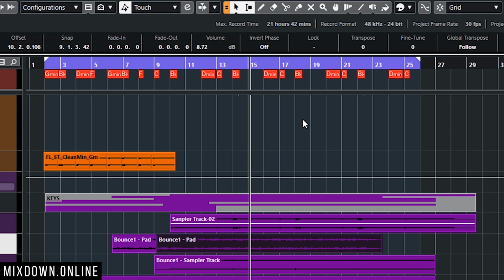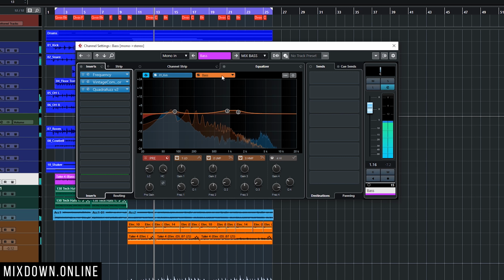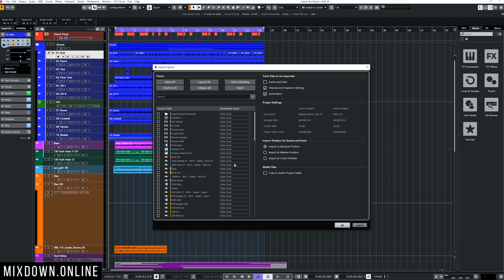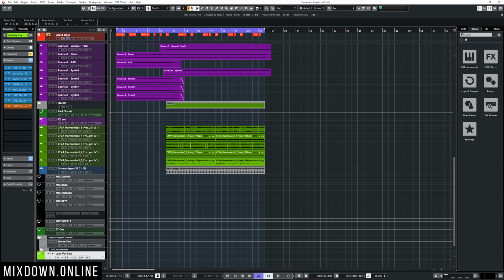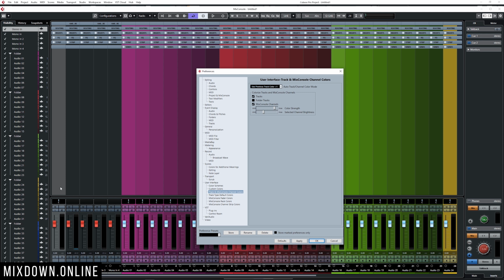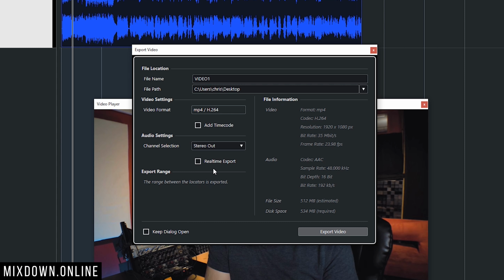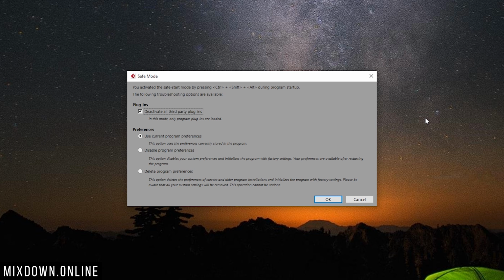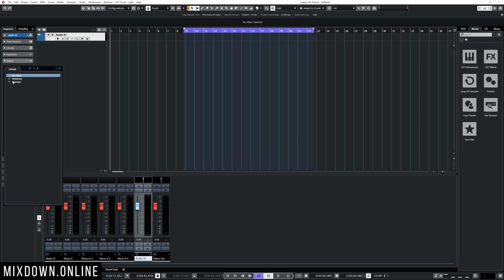The New CUBASE 10.5 - Is it worth it? A look at my TOP NEW FEATURES!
OH YES, CUBASE 10.5 just came out today!
Here are my top favorite features of this new version of CUBASE

shorturl.at/cwUY9

Intro 0:00
0:59 Combined Selection Tools
3:51 EQ & Spectral Curve Comparison Mode
6:08 Import Tracks from Project Improvements
9:27 Colorize MixConsole Channels
12:16 Export Video
14:03 MultiTap Delay
15:40 Open Cubase in Safe Mode
17:34 Add Track Window Improvements